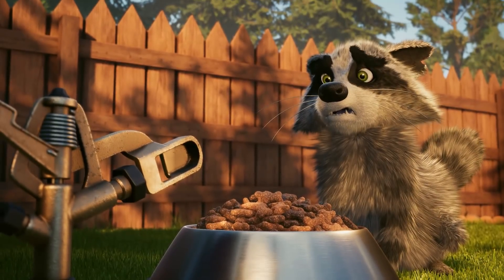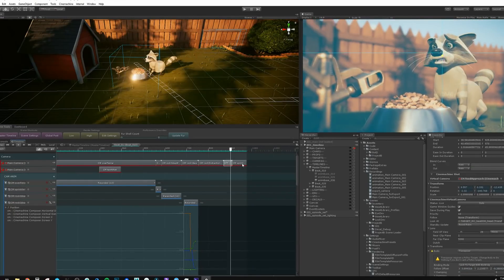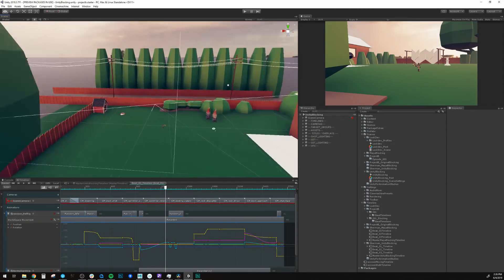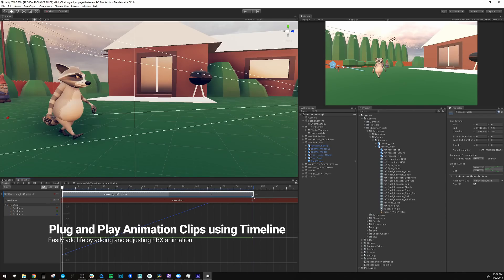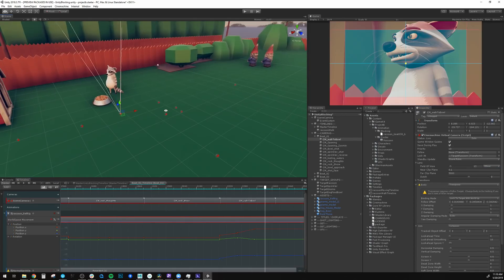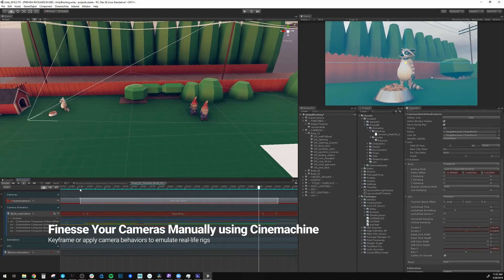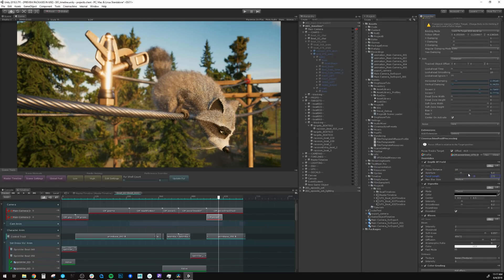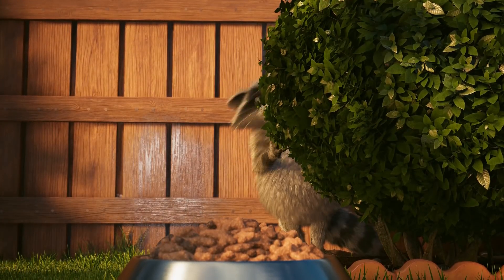Real Time Animation: Unity for Layout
Lay out your scene with richer context and all-in-one workflows. Increase productivity by 50% thanks to Unity’s Timeline and Cinemachine features. Enjoy smooth interoperability between DCC and Unity with FBX and Alembic. Blocking your characters and props with access to real-time lighting and look dev means you make informed creative decisions.